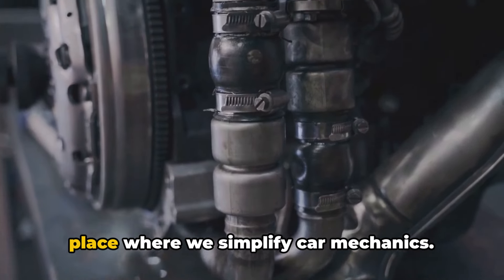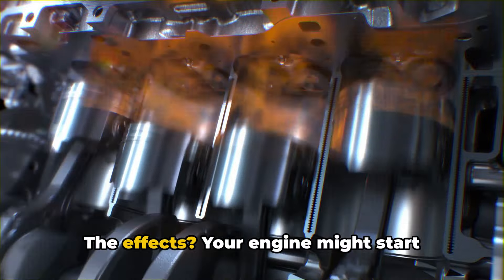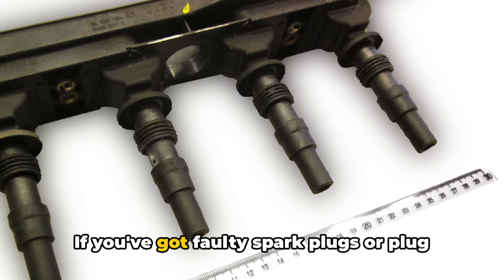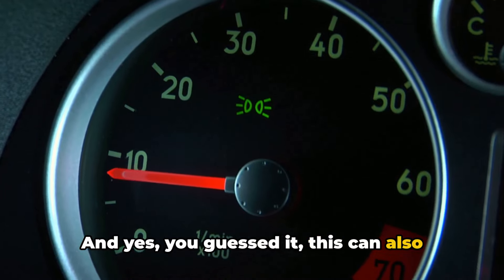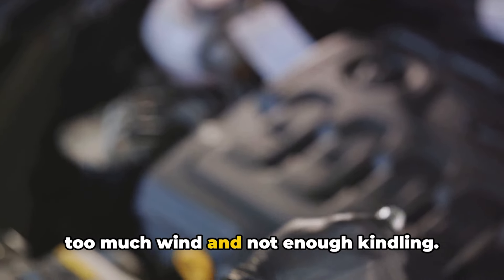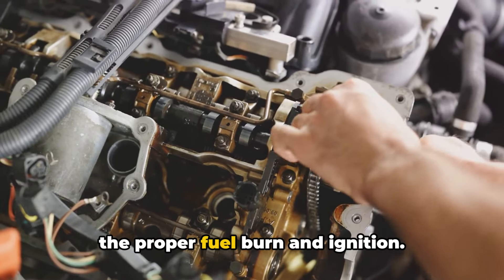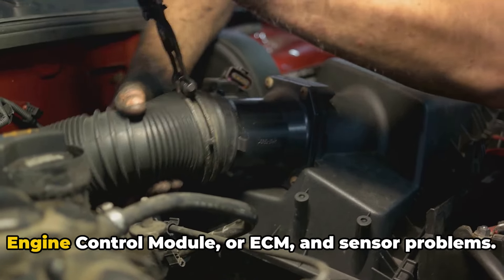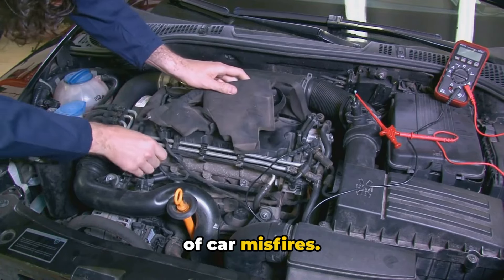What Causes a Car to Misfire: Engine Misfires 101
In this video I am going to talk about the most common causes of a car misfire. If your Engine is misfiring you will find this video helpful.

what exactly is a misfire? In simple terms, it's when the engine fails to ignite the fuel in one or more of its cylinders correctly. This can cause your engine to run unevenly, lose power, and it might even cause that dreaded check engine light to come on

one of the most common culprits – faulty spark plugs. These little guys are crucial for igniting the fuel-air mixture in the engine. Over time, spark plugs can become worn or fouled with oil or carbon deposits. This leads to weak or no spark, causing misfires

But it’s not just about the spark plugs. The wires and coils that supply electricity to them can also be to blame. Damaged wires or malfunctioning coils can disrupt the spark, leaving your fuel ignited

Now, let's talk about fuel system issues. A clogged fuel injector can prevent fuel from reaching the cylinder. Also, if your fuel pump isn't working correctly, it won't deliver enough pressure, and your engine won't get the fuel it needs